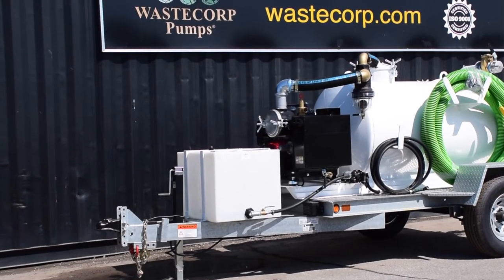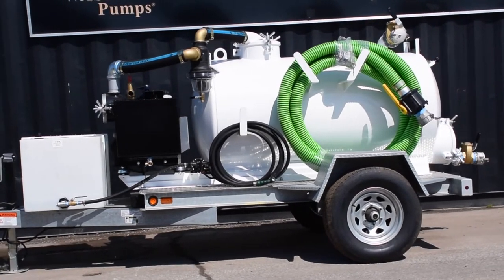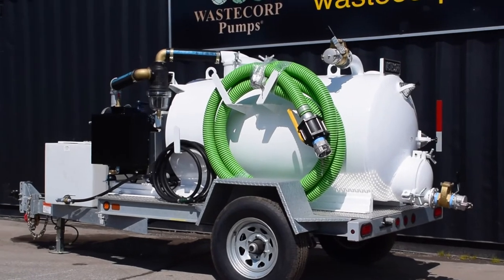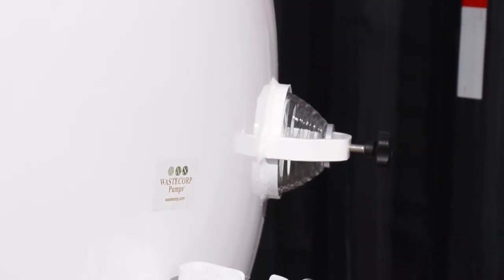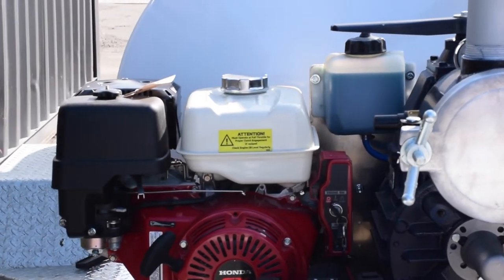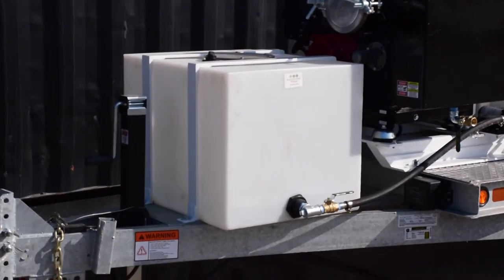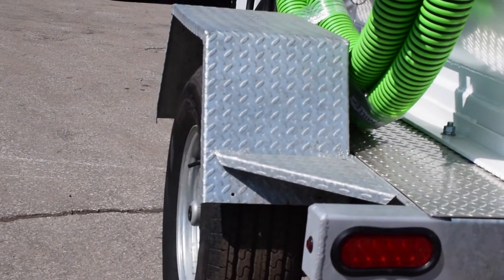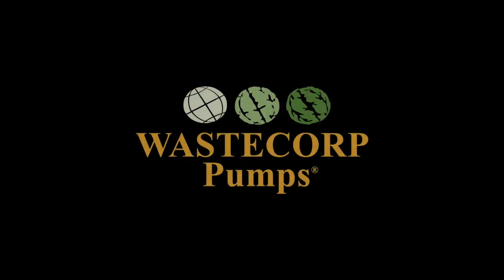How to Pump Waste and Provide Fresh Water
The all in one Super Duty TVP-300-50 is a heavy duty vacuum trailer with fresh water compartment.
This system is used to pump out septic waste, waste trap grease, underground parking garages and more. You can also dispense clean water for wash down services or to refill portable toilets.